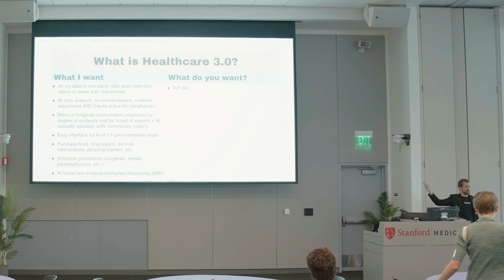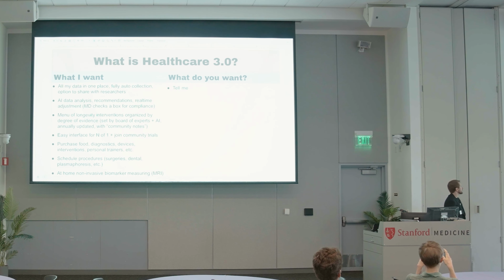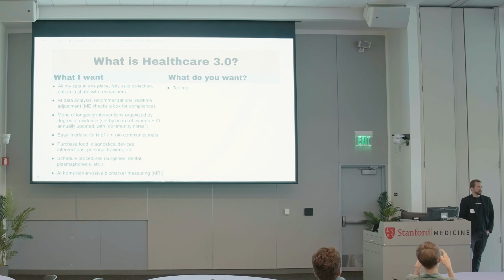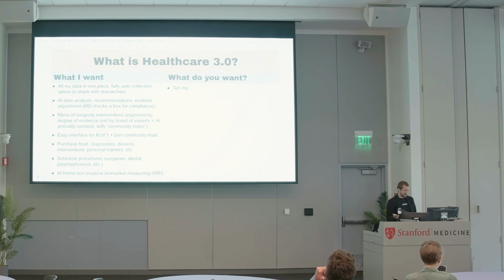Mark Hamalaien | Do We Need a Longevity Standard of Care? @ LBF + Longevity Workshop 2024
*This video was recorded at the 2024 LBF and Foresight Longevity Workshop in Menlo Park and LKSC at Stanford University.*
The 2024 Longevity Frontiers Workshop is jointly hosted by the Longevity Biotech Fellowship and Foresight Institute. Our community’s shared vision is building a future free of disease and aging. This workshop brings together top scientists, engineers, entrepreneurs, and investors to develop ideas for new critical path and bottleneck breaking projects in 5 key focus areas. Top-rated projects are candidates for funding from present funders, the LBF Accelerator Fund, and the Longevity Prize.

*This Years Focus Areas:*
Acceleration: Tools to increase the rate of progress in biotech
Replacement: Bypass aging complexity by swapping old for young tissue
Bioengineering: Measuring, modeling and gene delivery to solve aging
Biostasis: Saving lives with reversible stasis for organs and full humans
Healthcare 3.0: Affordable health and lifespan extension for all of humanity